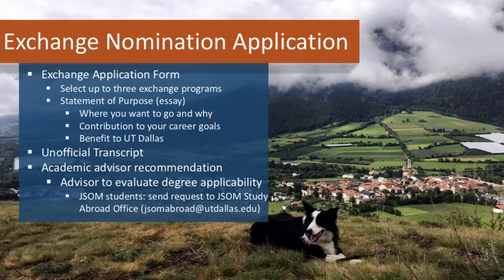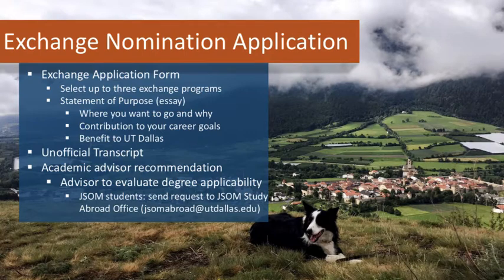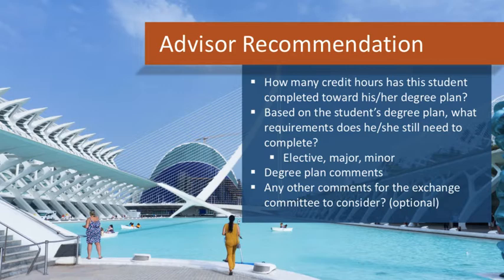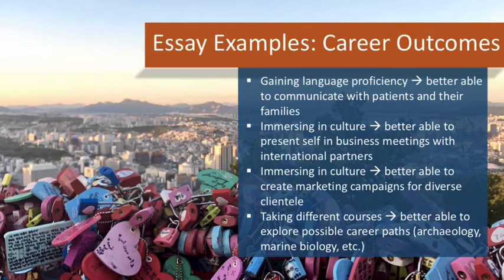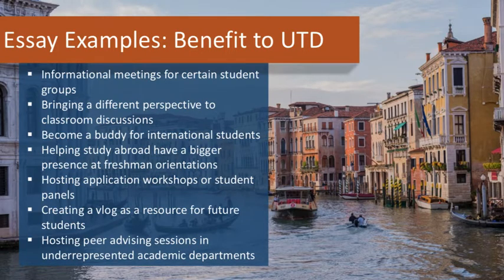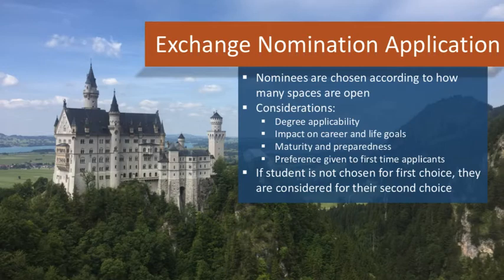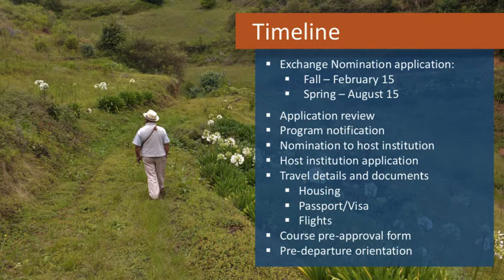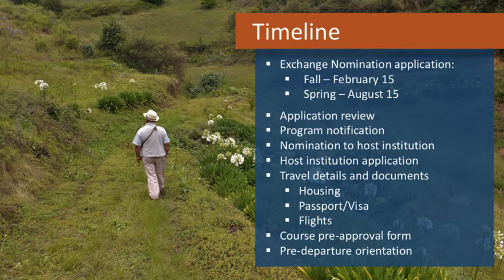Exchange Workshop, Part 2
Part 2 - Advisor Recommendation, Essay, Application Timeline

This webinar recording is for students interested in participating in a UT Dallas exchange program. The session includes valuable information to help students prepare for the exchange application process, including eligibility, important deadlines, application review timeline, credit transfer, and more.